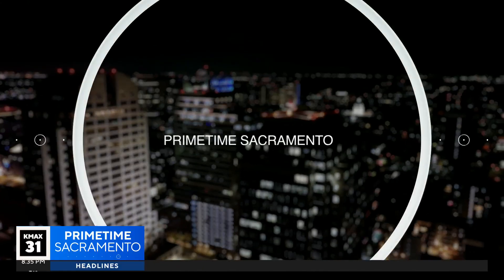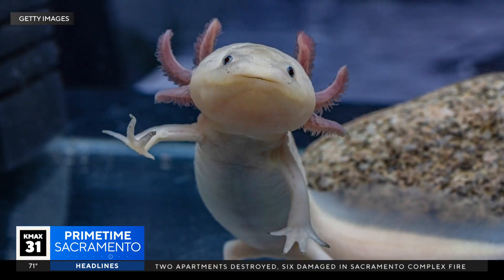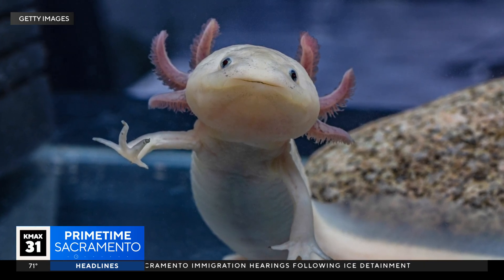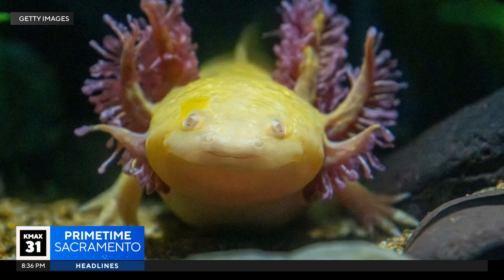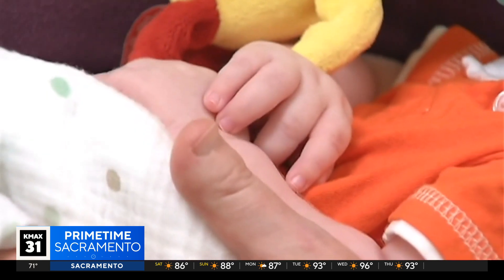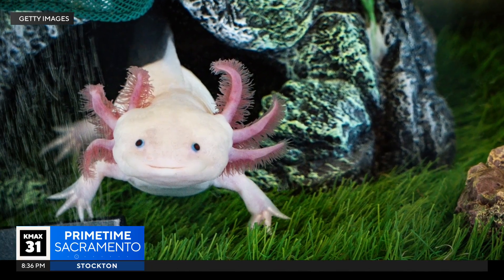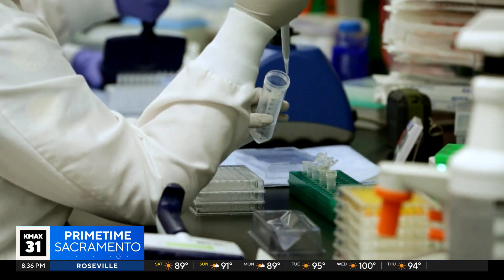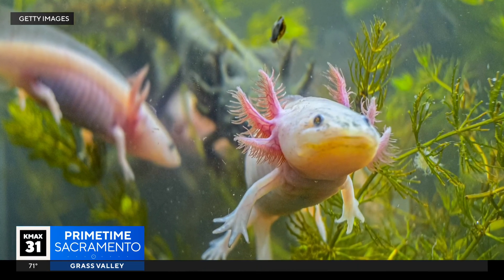How do axolotls regrow limbs? | The Answer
Imagine a world where you can regrow a lost limb. Scientists are hoping to make that vision a reality by uncovering the secrets behind one creature's remarkable ability. What exactly makes it possible for axolotls to regrow limbs? We find out in The Answer.